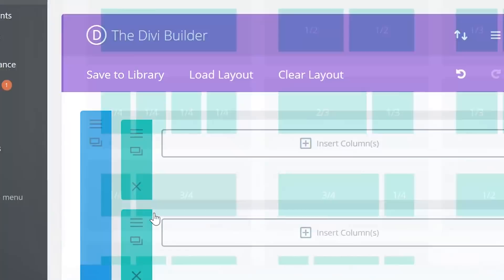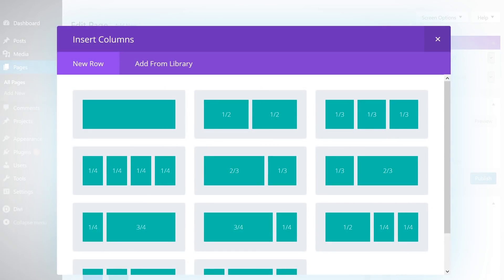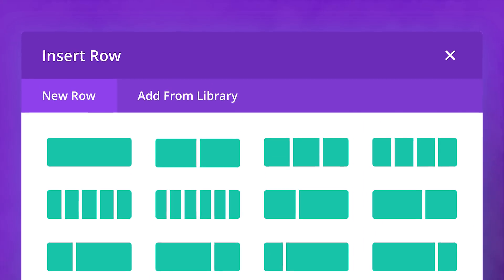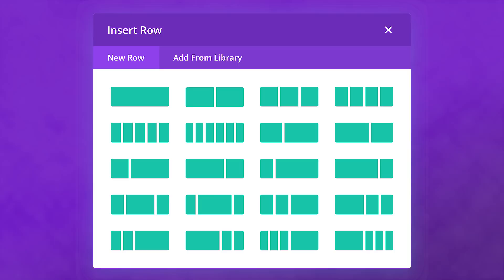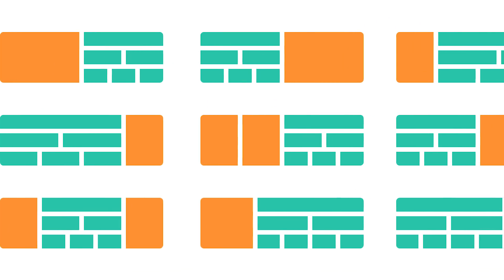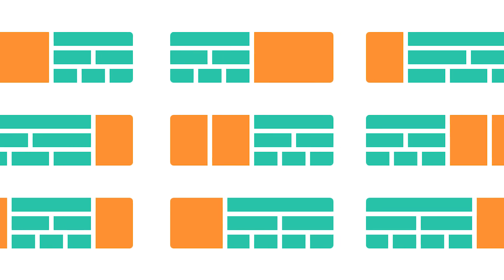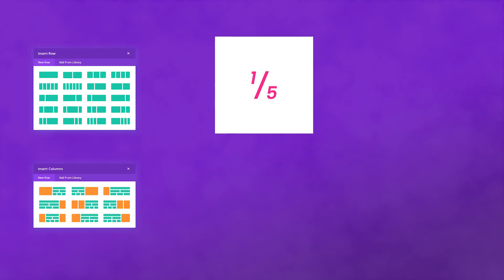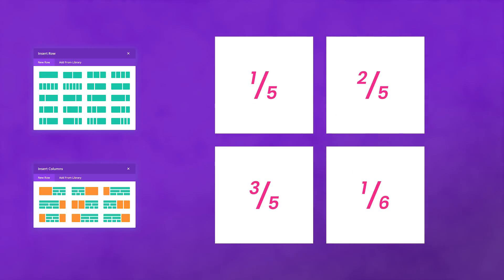Divi Feature Sneak Peek: More Column Structures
Today we are proud to announce that yet another one of our most requested features of all time is currently under development: more column structures!